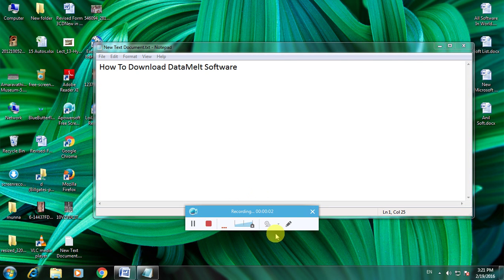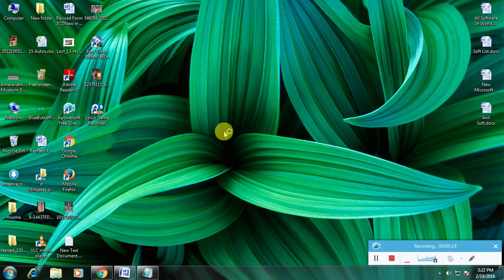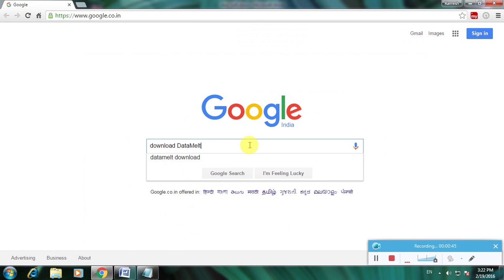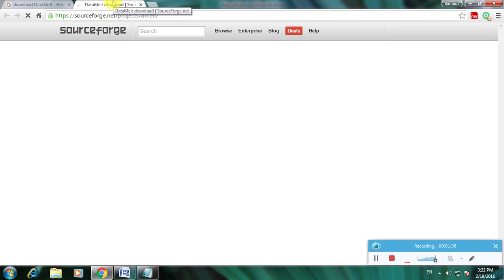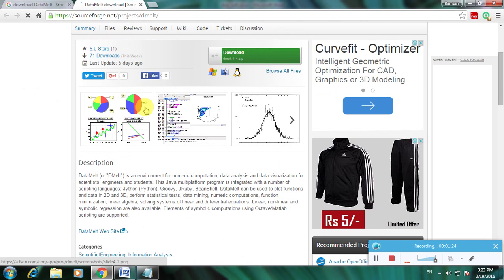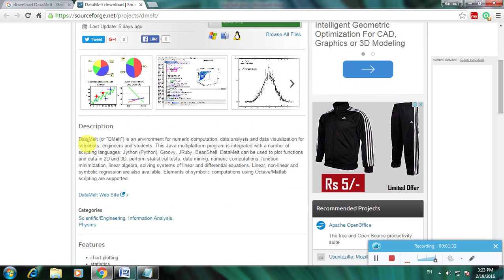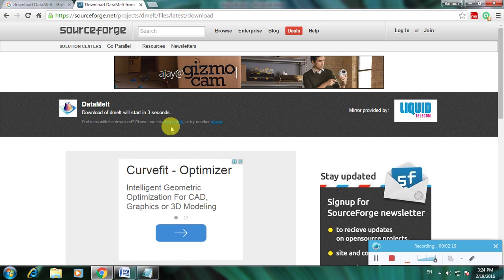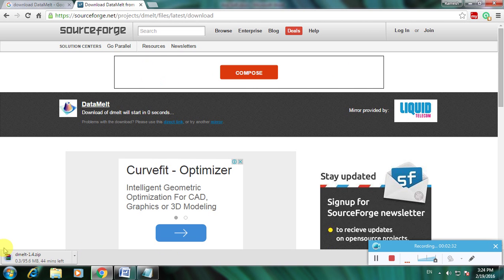How To Download DataMelt Software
1. Open any Browser Then Goto Google Home Page.
2. Type Download DataMelt Software Then Click Enter.
3. Many Links Are Avaliable On.
4. Then Select Sourceforge.net link Then Click Enter.
5. In That We Have A Download Option Avaliable Here.
6. Then Click The Download Link Then The File is Download